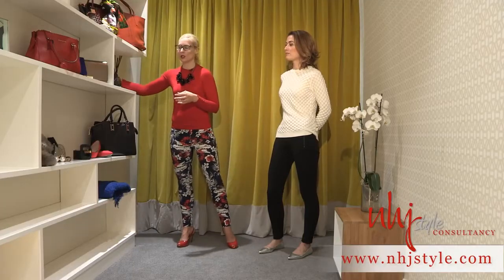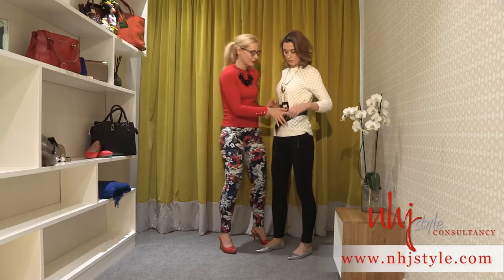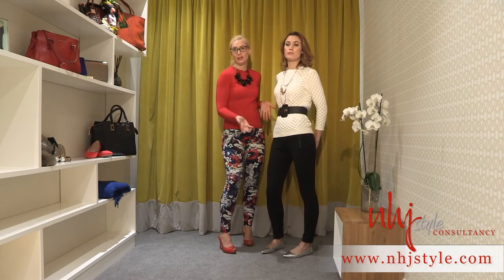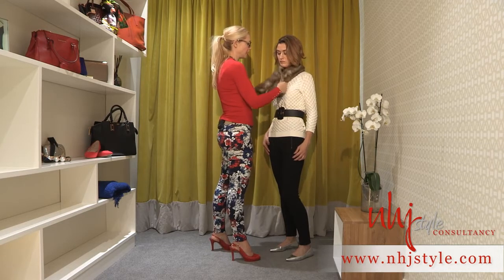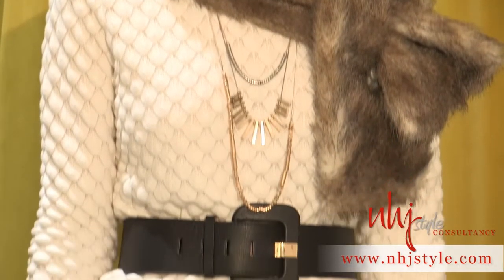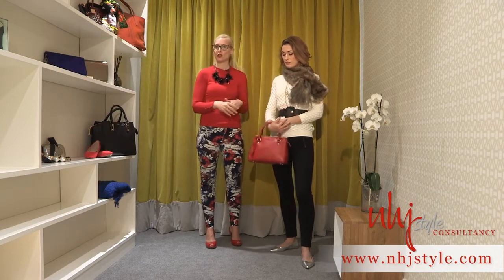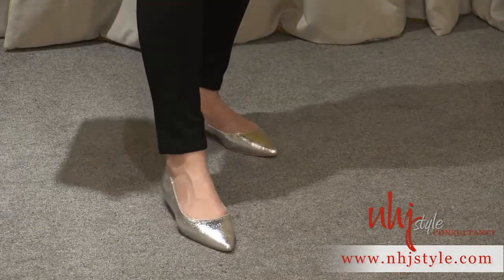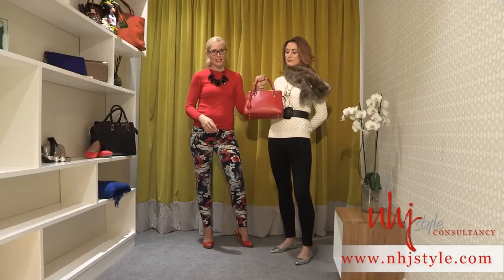Must-Have Accessories for Autumn/Winter 14 - with NHJ Style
NHJ Style take a look at 5 key womenswear accessories for autumn/winter 2014/205. With Celebrity Stylist Nicky Hambleton-Jones.